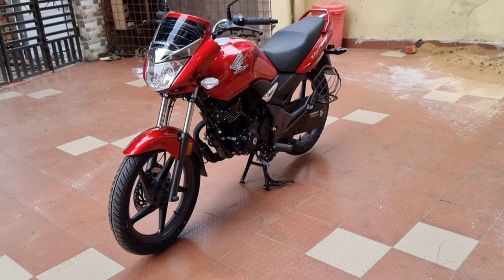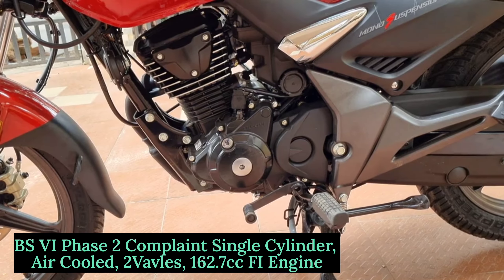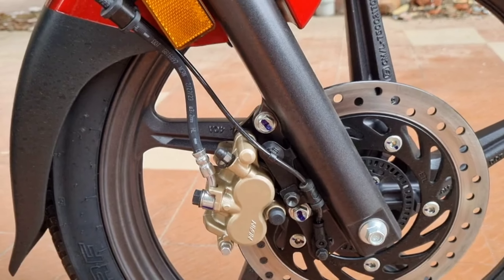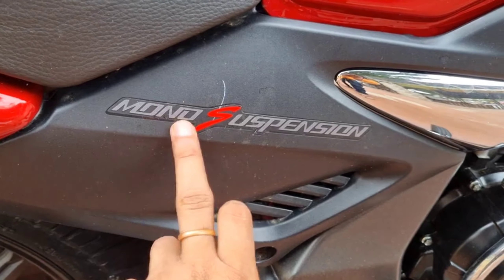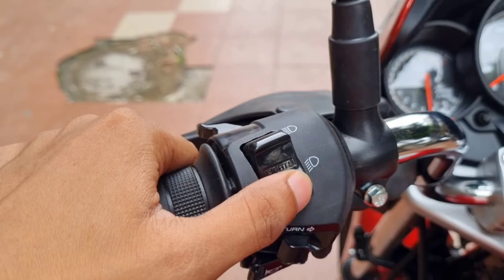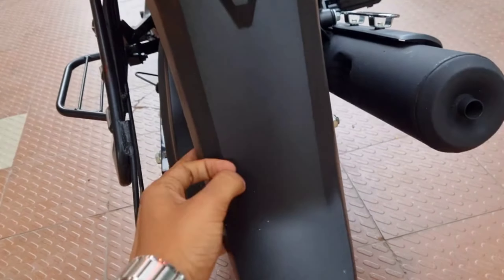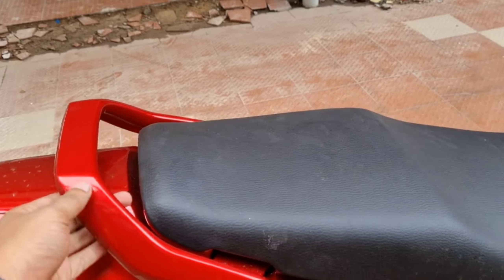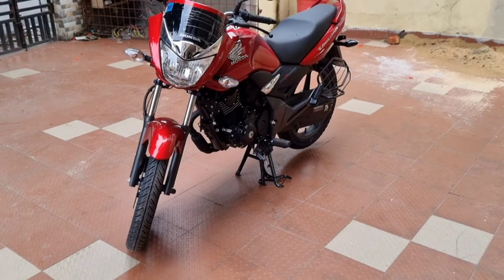2023 🔥 Honda Unicorn 160 ABS OBD-2 তে | New Changes, Top Speed, Mileage Detailed Review in Bengali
2023 Honda Unicorn 160 ABS OBD-2 তে | New Changes, Top Speed, Mileage Detailed Review in Bengali

About Unicorn

Honda Unicorn is a street bike available in 2 variants and 7 colours. Unicorn price starts at Rs. 1,30,503 in India with top variant price starting from Rs. 1,33,623. The Honda Unicorn is powered by 162.7cc BS6 engine which develops a power of 12.73 bhp and a torque of 14 Nm. With front disc and rear drum brakes, Honda Unicorn comes up with anti-locking braking system. This Unicorn bike weighs 140 kg and has a fuel tank capacity of 13 liters.

The Honda Unicorn BS6 is a commuter motorcycle that competes in the 150-180cc segment. The motorcycle is available in a single variant, and it is priced at Rs 93,593 (ex-showroom Delhi). The colour options include Pearl Igneous Black, Imperial Red Metallic and Matte Axis Gray Metallic.

The commuter motorcycle styling comprises of a single-pod halogen headlight at the front. The headlight is surrounded by a front cowl that gets a chrome garnish. The fuel tank features a chrome logo that adds a premium look to the overall package. While the styling has remained unchanged, the latest iteration of the motorcycle gets an improved ground clearance (8mm higher) and a longer seat (24mm longer) than the BS4 bike. The new model also gets a new, rear HET tubeless (Low Rolling Resistance) tyre.

Mechanical upgrades come in the form of a relatively higher displacement engine. The Unicorn BS6 bike uses a 160cc PGM-FI HET (Honda Eco Technology) engine. The BS6 model also gets a counterweight balancer that aims to reduce vibrations. The motor is linked to a five-speed transmission. An engine stop switch is also part of the package.

The suspension setup comprises of telescopic front forks and a rear mono-shock. Braking hardware includes a disc brake at the front and a drum unit at the back while the safety net comprises of single-channel ABS.